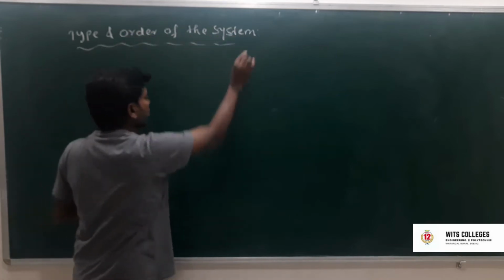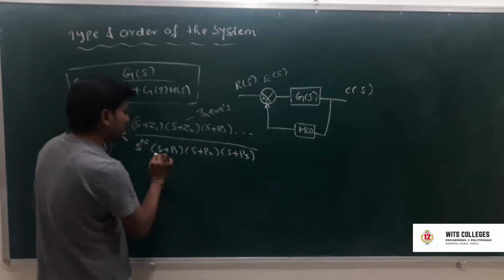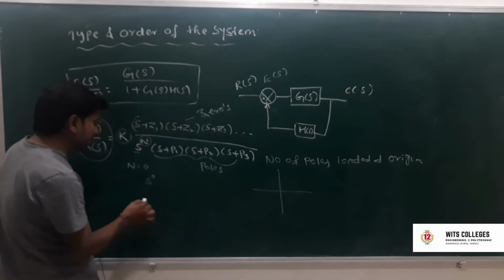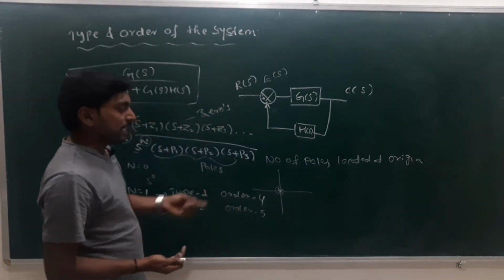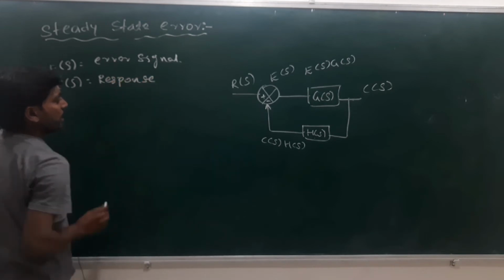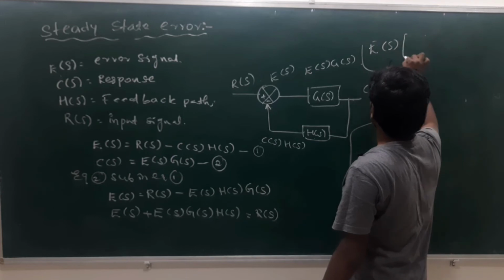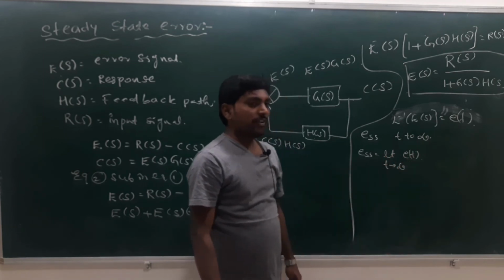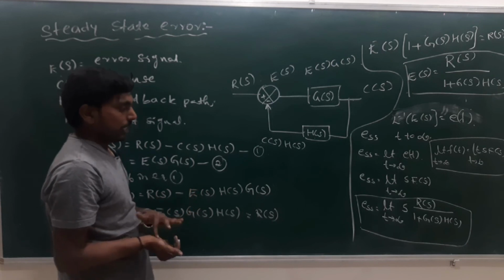control system//type and order//witsconnect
control system//type and order//witsconnect//eee&ece